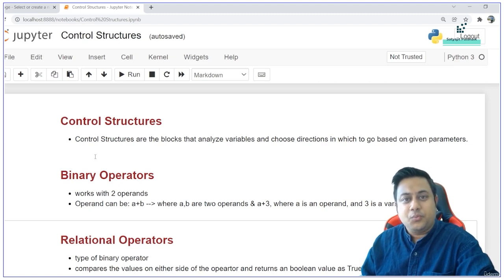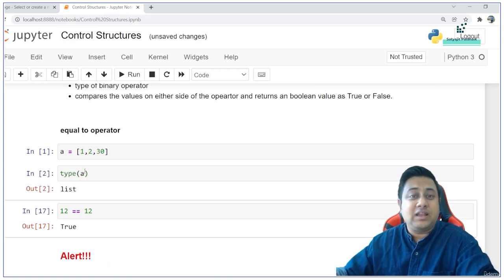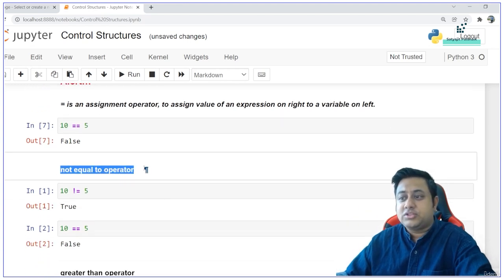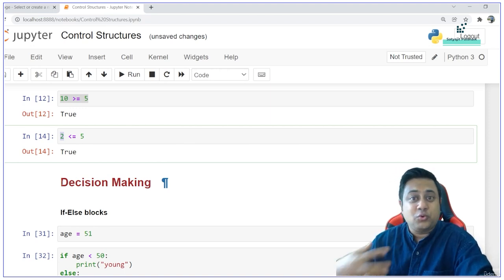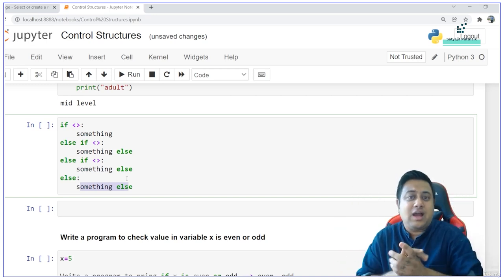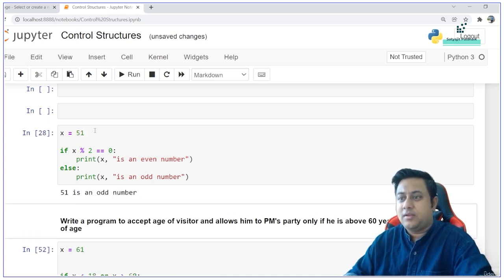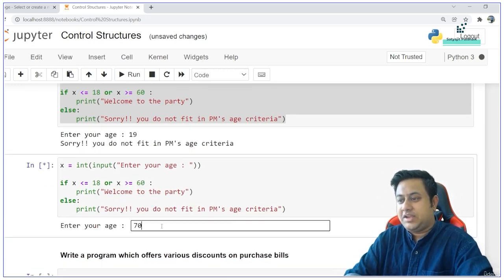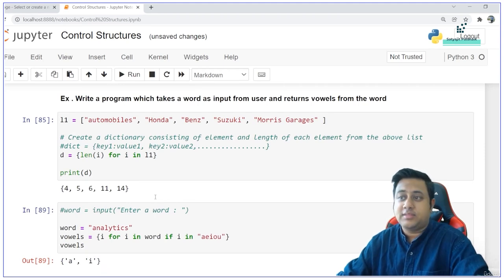19 Control Structures